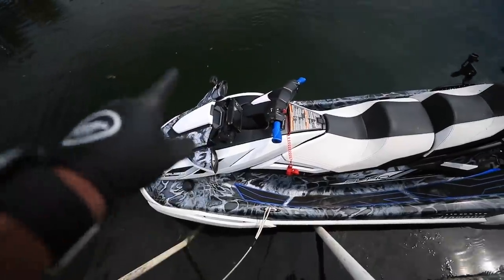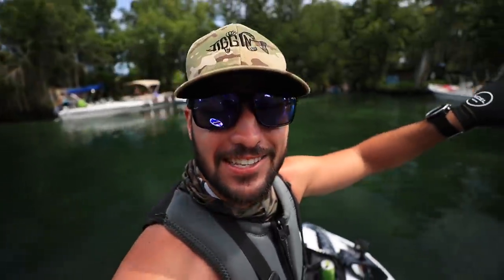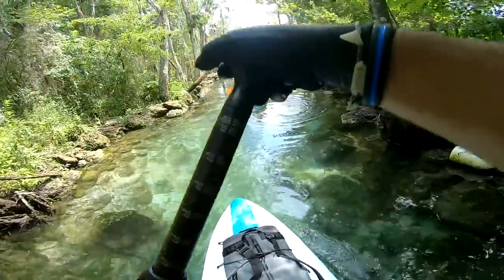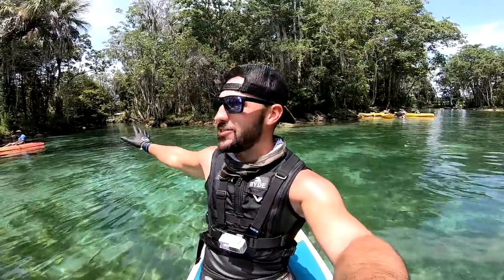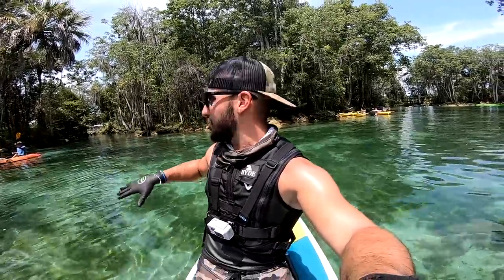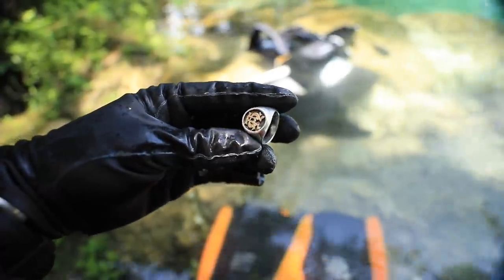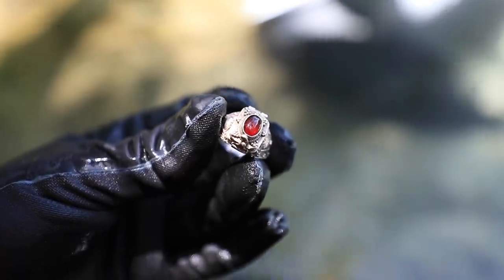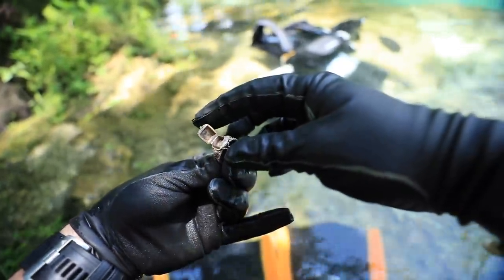I Found a Real POISON Ring While Metal Detecting Underwater!! (whats inside?)| Jiggin' With Jordan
I dive down into a beautiful spring and found a few GOLD and SILVER rings while metal detecting! One of those rings was a Poison Ring!